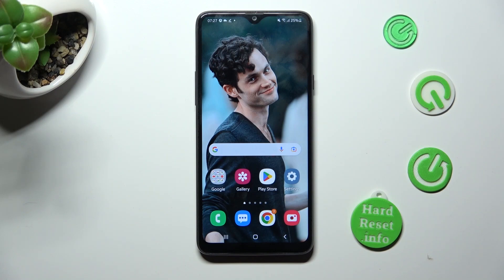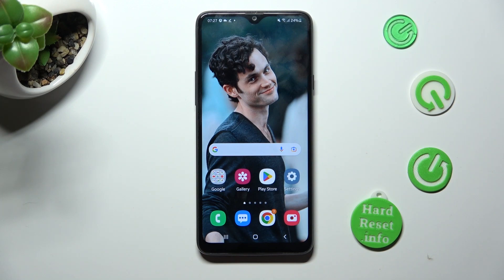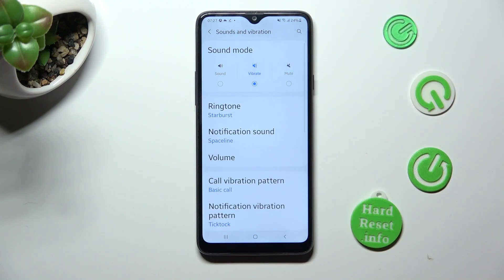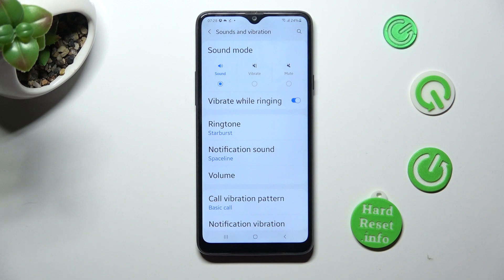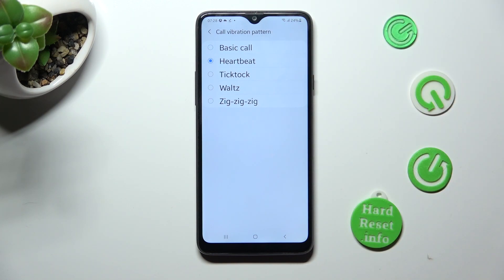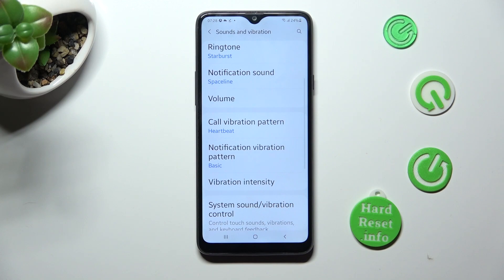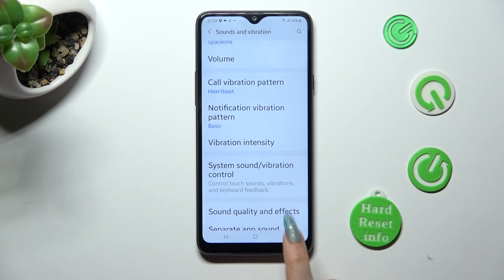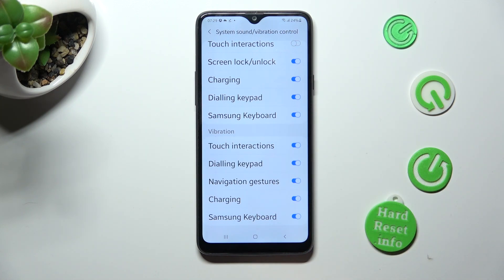How to Enter Vibration Settings on SAMSUNG Galaxy A20s? - Manage Vibrations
Learn more about SAMSUNG Galaxy A20s

Here is how to enter vibration settings if you've been wondering how! In this tutorial, we'll show you how easily you can find proper vibration options, so you can customize this feature to suit your needs. After following all the steps, you'll be able to decide whether you want to use vibrations or not, and when to do so.

How to use vibration in SAMSUNG Galaxy A20s?
How to manage vibration settings in SAMSUNG Galaxy A20s?
How to get access to the vibration settings in SAMSUNG Galaxy A20s?
How to open vibration settings in SAMSUNG Galaxy A20s?